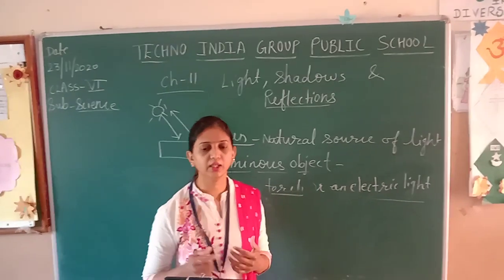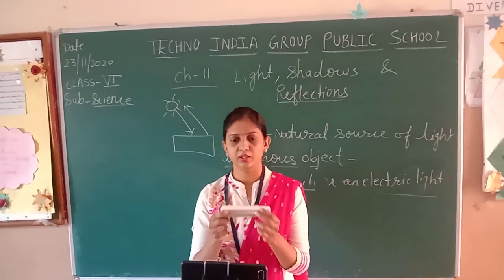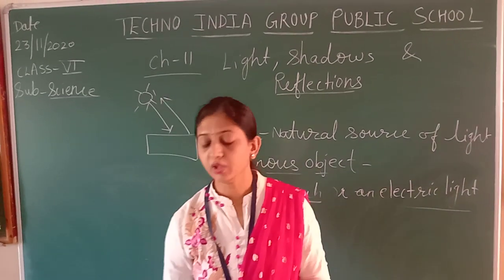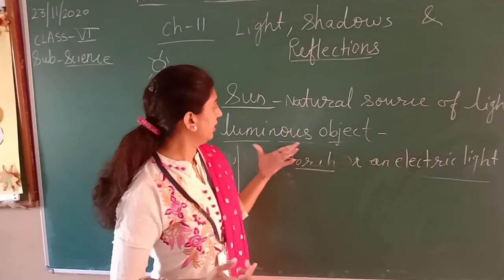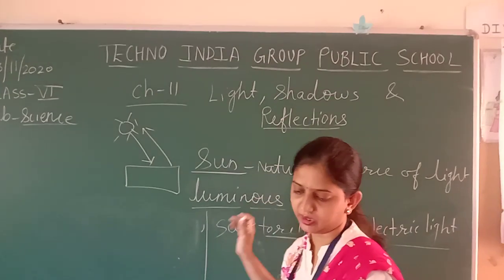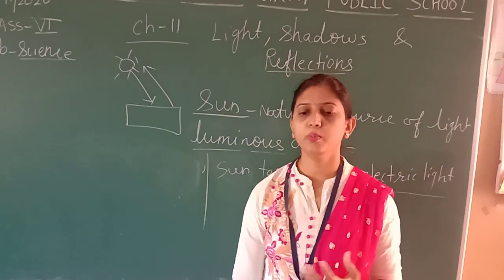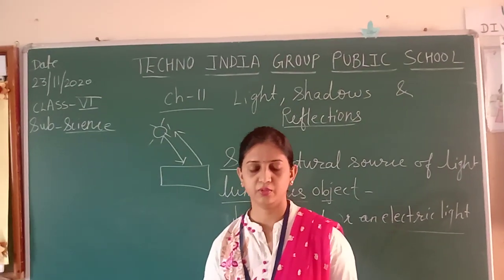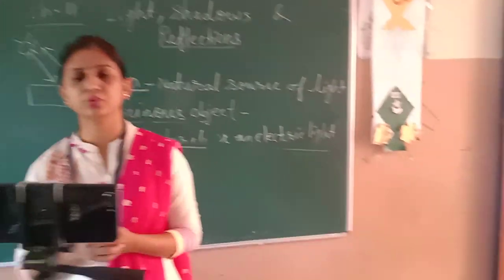November 23, 2020